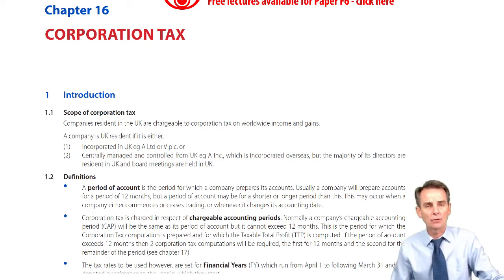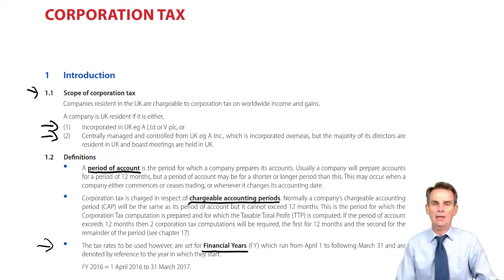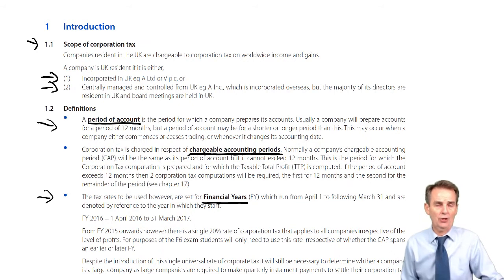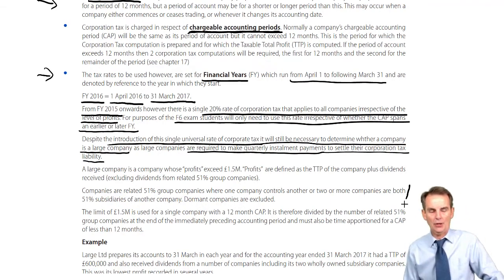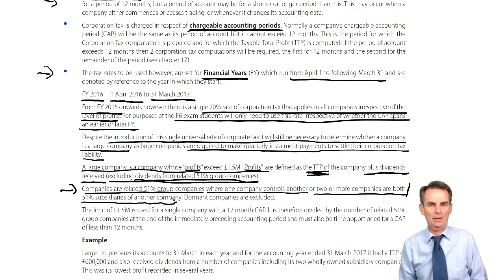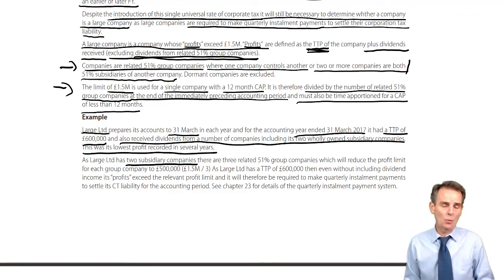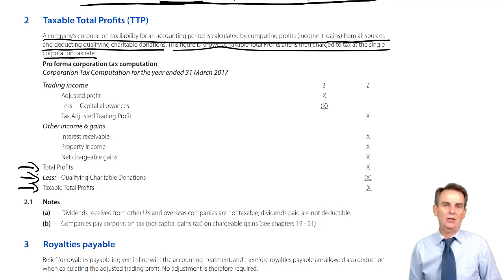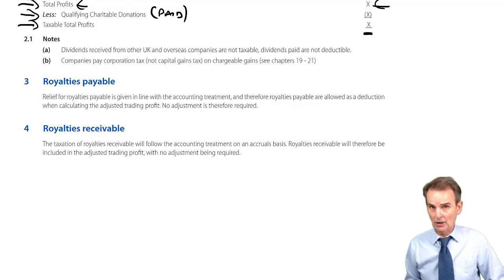ACCA F6 Corporation Tax, Taxable Total Profits